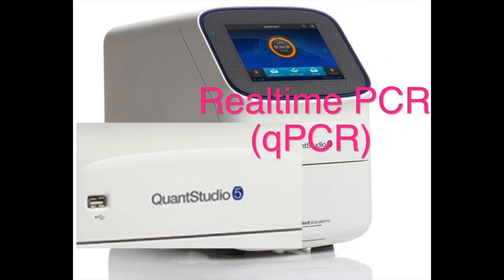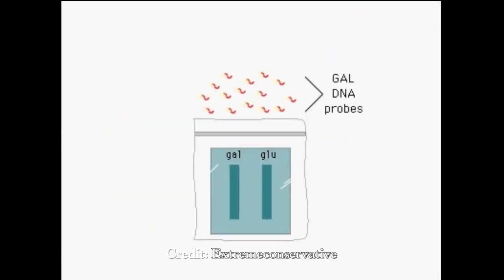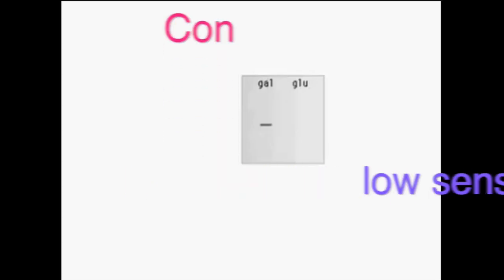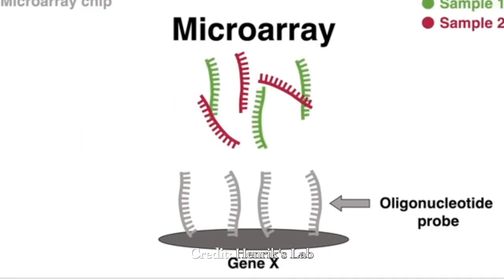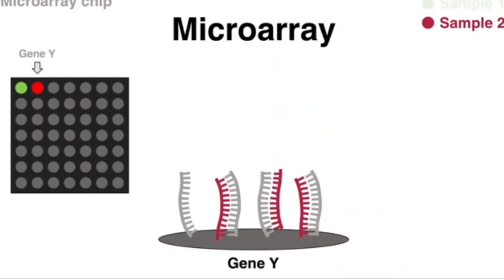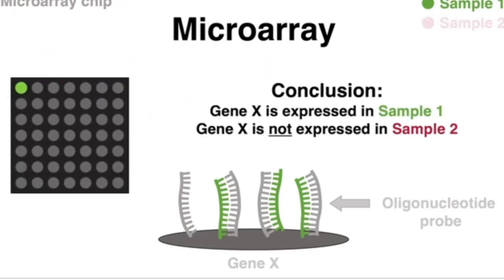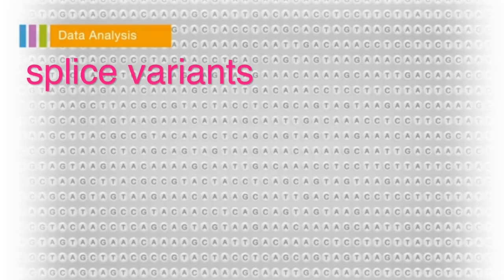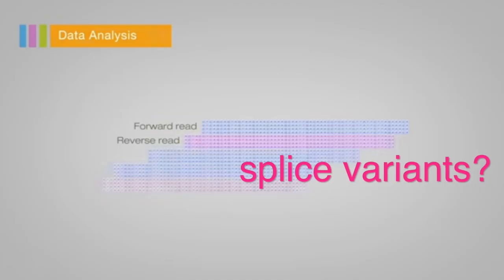🧬 TRANSCRIPTOME ANALYSIS Workflow | RNA Extraction, Northern Blot, qPCR & RNA Sequencing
This video provides a complete introduction to transcriptome analysis, covering essential molecular biology techniques used to study gene expression.

We walk through the full workflow step-by-step, including:

* RNA extraction techniques and best practices
* Northern blot analysis for RNA detection
* Microarray-based transcriptome analysis
* cDNA synthesis (reverse transcription)
* Quantitative PCR (qPCR) for gene expression analysis
* RNA sequencing (RNA-Seq) and its applications

This tutorial is ideal for students, researchers, and anyone interested in molecular biology, genetics, and bioinformatics. Whether you're preparing for exams or learning lab techniques, this video gives you a clear understanding of how transcriptome analysis works from start to finish.

Keywords covered:
transcriptomics, RNA extraction, qPCR, RNA sequencing, cDNA synthesis, microarray analysis, northern blot, gene expression analysis